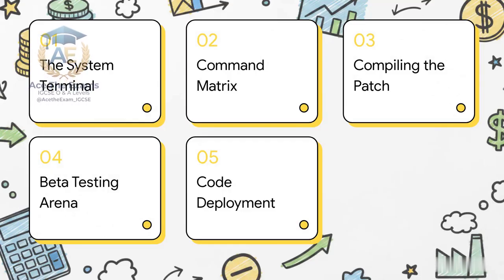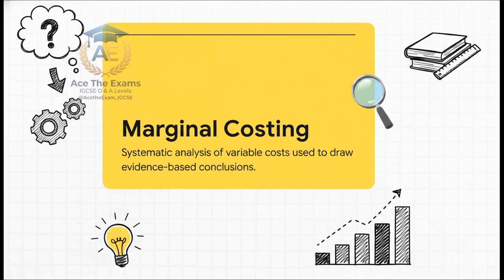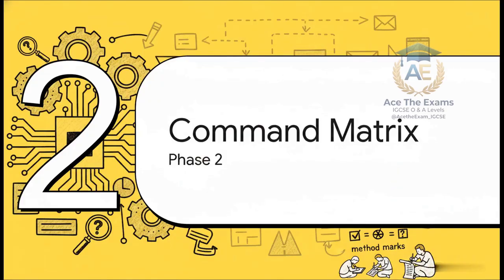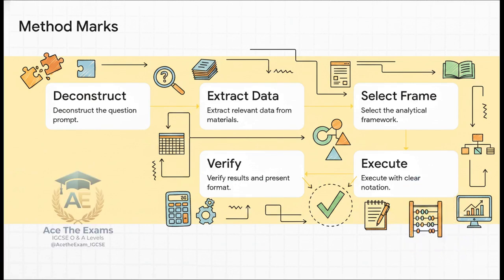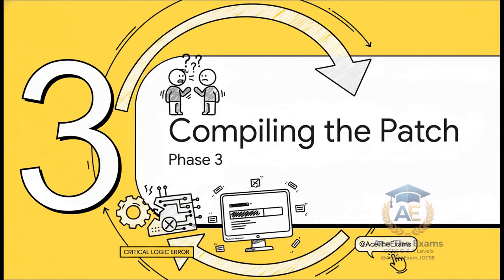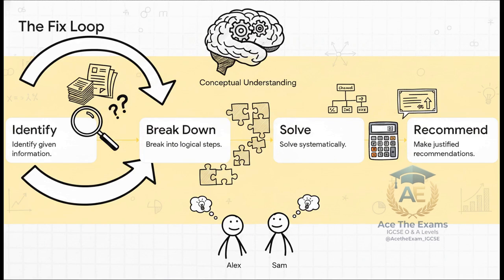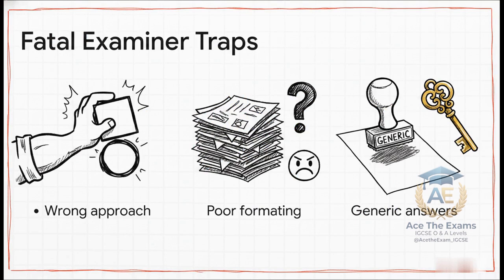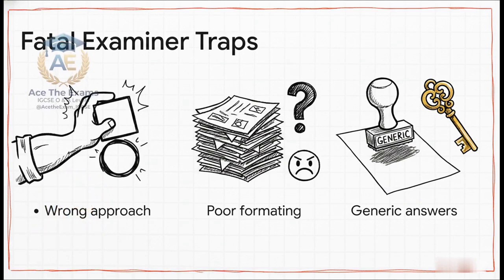Marginal Costing for Decision Making Closure of Business Unit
Welcome to Ace The Exams! In this comprehensive structured lesson, we master: Marginal Costing for Decision Making Closure of Business Unit.

📚 What You'll Learn in This Video:
- Clear explanations of Marginal Costing for Decision Making Closure of Business Unit